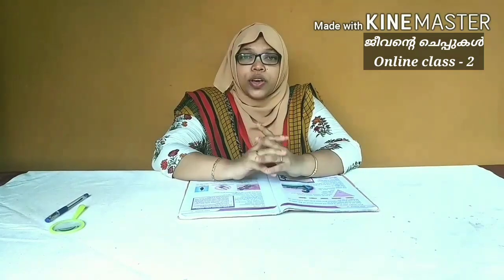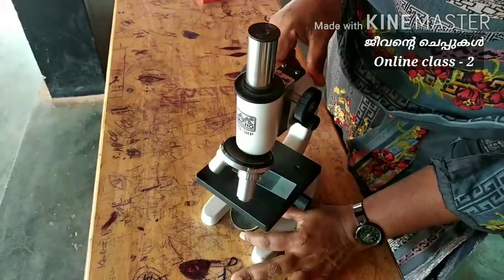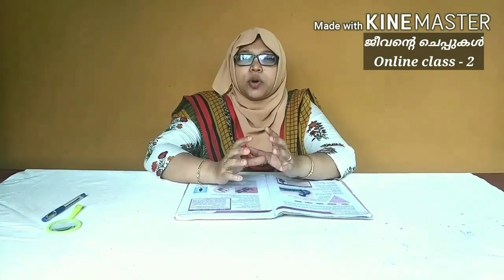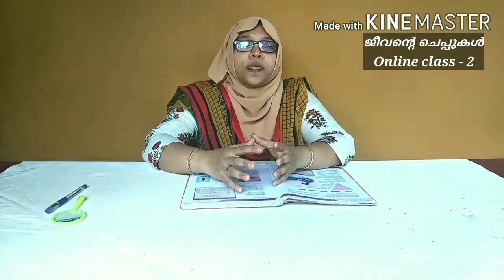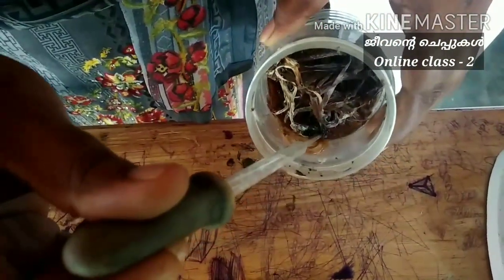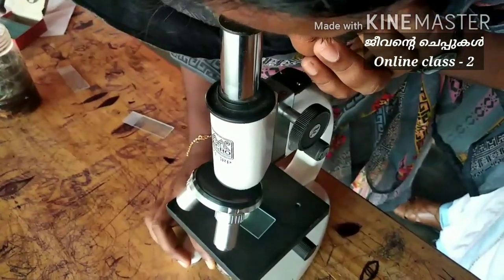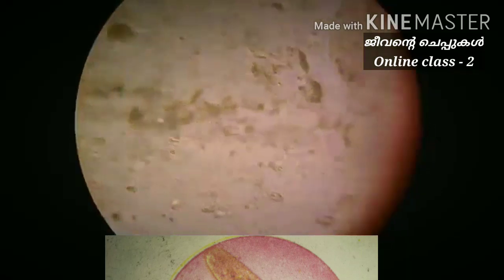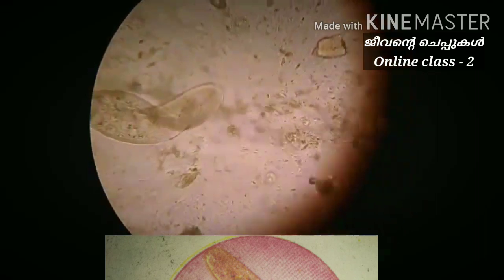ജീവന്റെ ചെപ്പുകൾ/Online class-2/അടിസ്ഥാന ശാസ്ത്രം-ക്ലാസ് 6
This is onlineclass of Kerala syllabus standard six basicscience chapter 1 CasketsofLife.

It is prepared according to modern syllabus and includes modern learning styles.
It is very easy to understand and scheduled as periods.

Links of sixth standard English medium basic science classes
Class 1

Class 2

Class 3

Class 4

Malayalam medium online classes of sixth standard basic science

Class 3